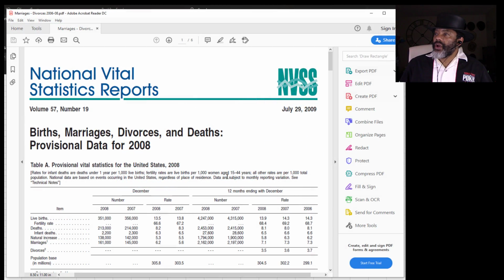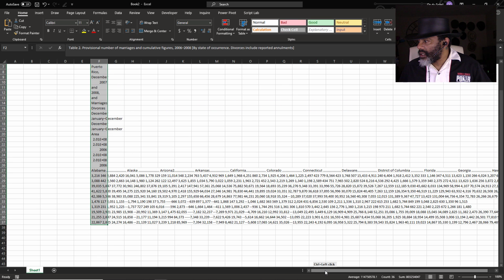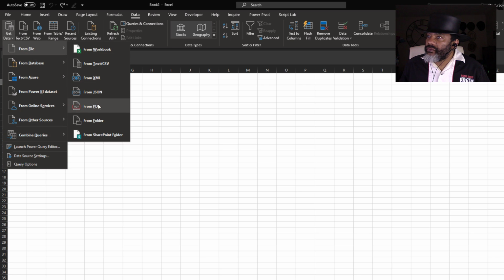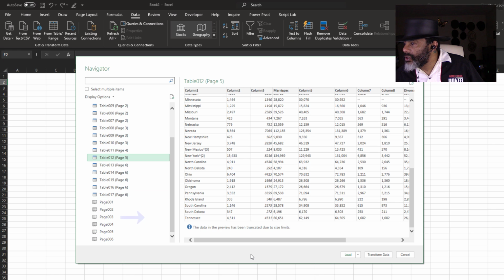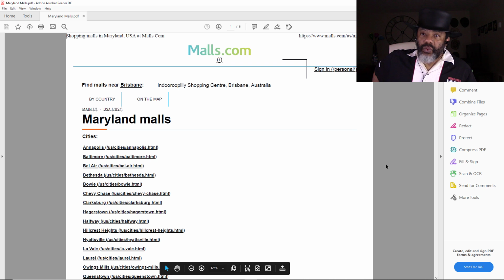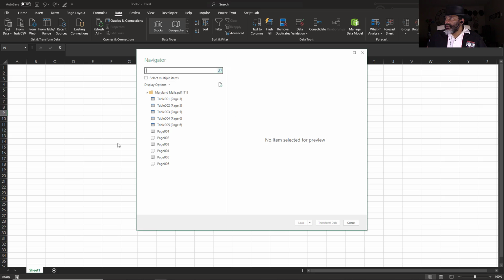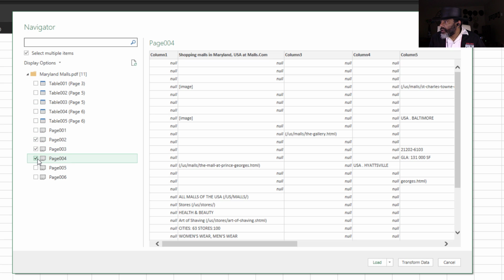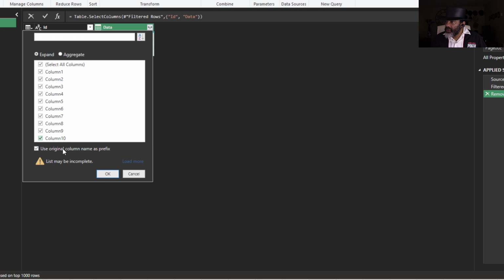Power Query: Import from PDF (2 Examples)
One thing has been torture for those of us who work with data: breaking data out of PDF files!

Just recently, Power Query got a new feature: import from PDF. In this video I show 2 examples of importing a PDF into Power Query and also show the old methods of a plain old copy-paste and "open with Microsoft Word."